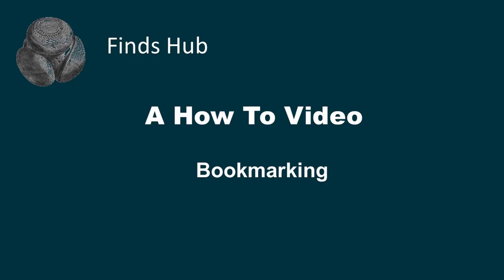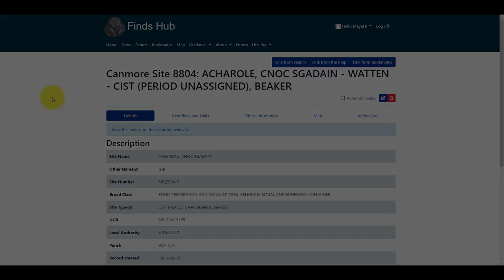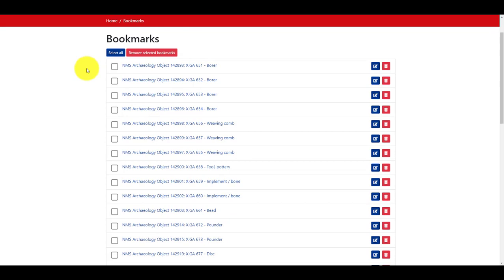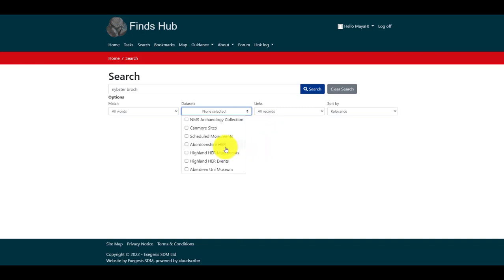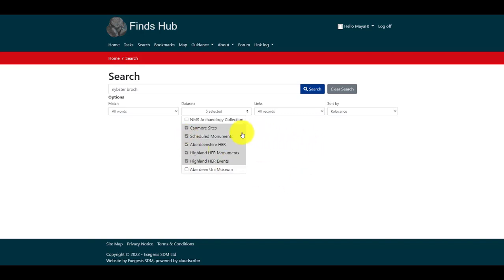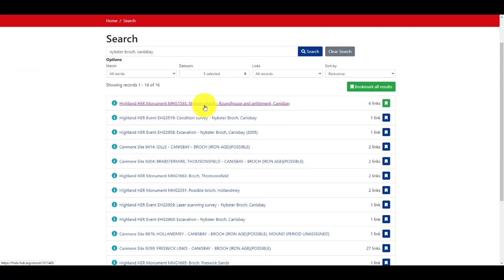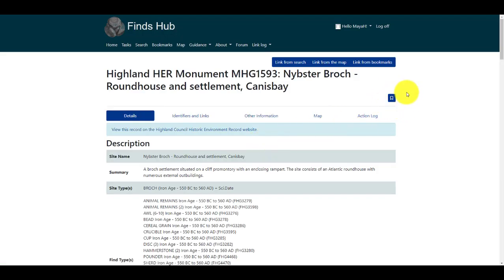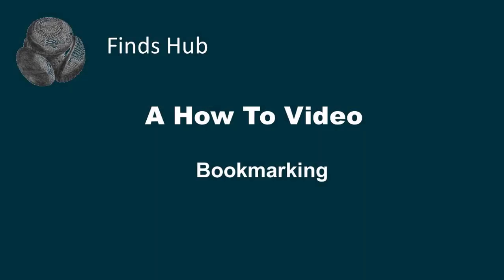Finds Hub Bookmarking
How to search for and bookmark archaeological finds and sites records on the Finds Hub